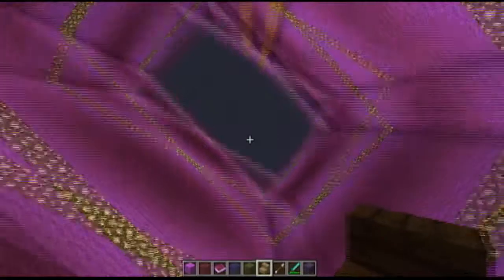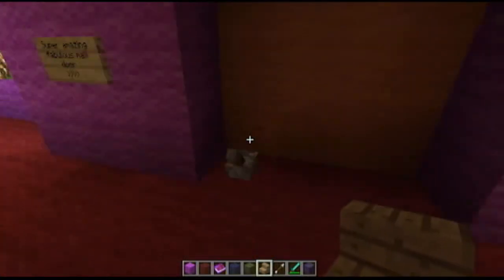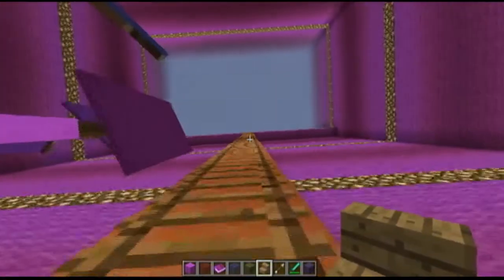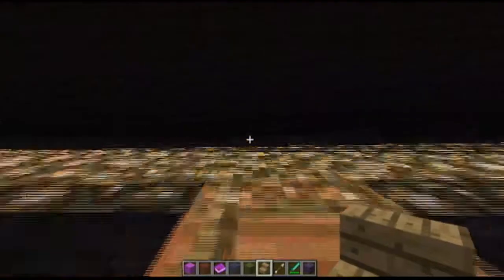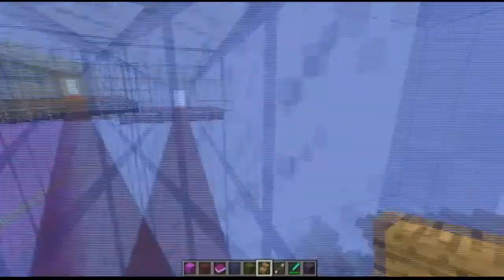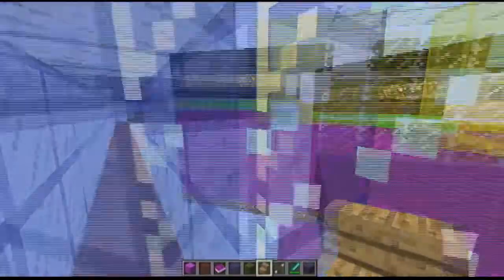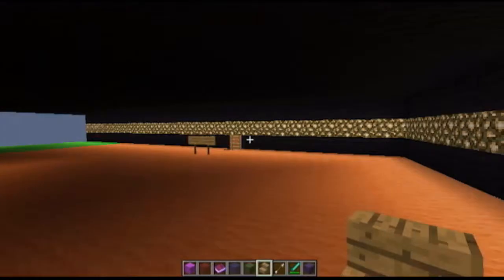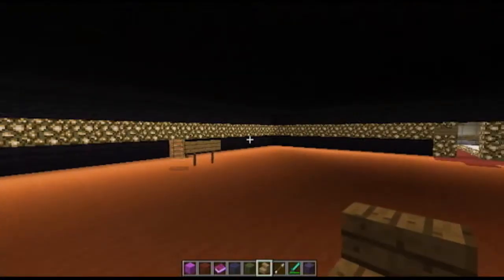Tangociss Shows! The PieDuck Boxing Society Map!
It was quite an interesting build session!

Map download - (to be added)

Wanna follow and all that? Here be meh social links.

I hope you nice people enjoyed this video!

- Tangociss.

Fullscreen is a Trademark or Registered Trademark of Fullscreen, Inc. in the United States and/or other countries. Did you lads like the video? Helps a good bit!